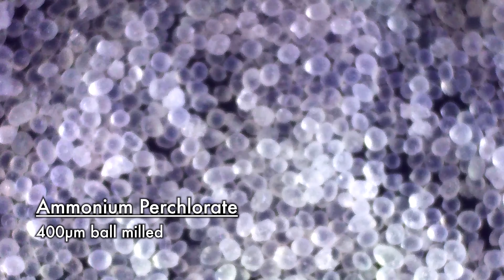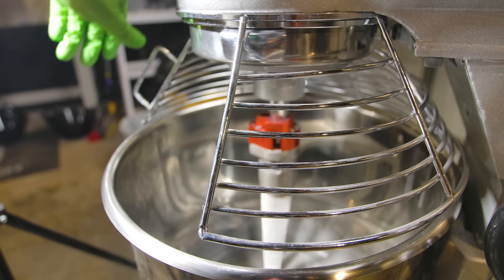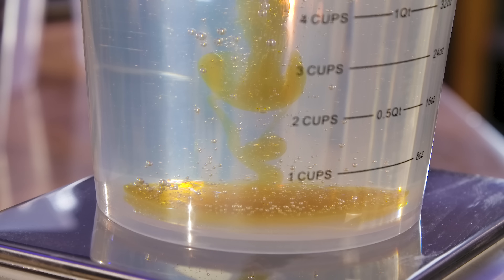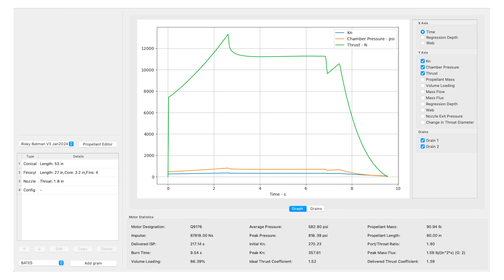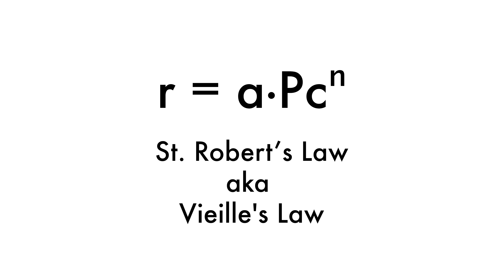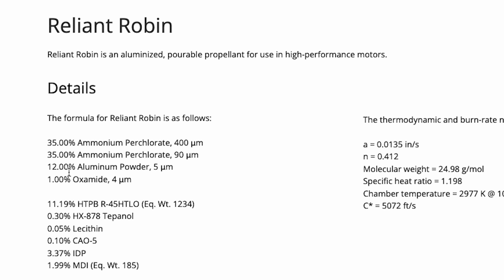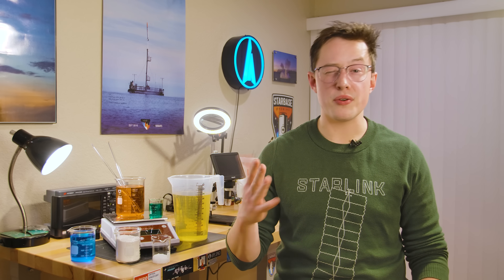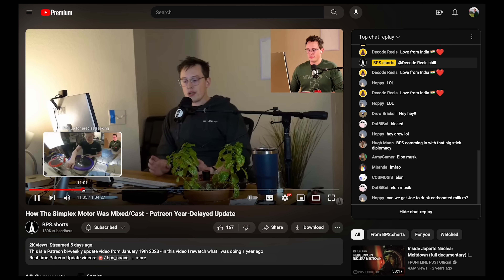Making a new solid propellant formula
If you want to learn more about solid propellant, one of the best resources online is Richard Nakka - I highly recommend checking his site out

Harry Amadeo: @harrys2k

BPS.shorts channel: @bps.shorts